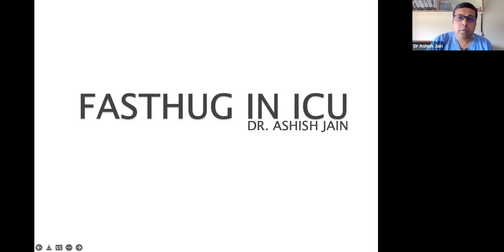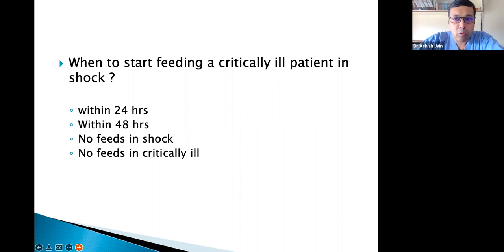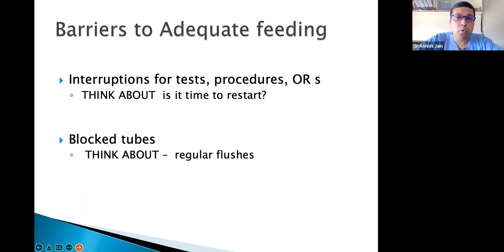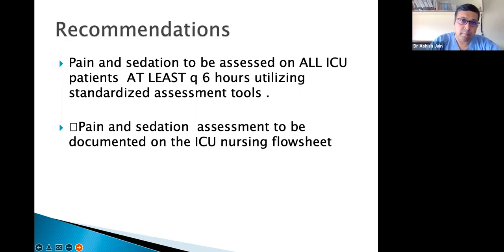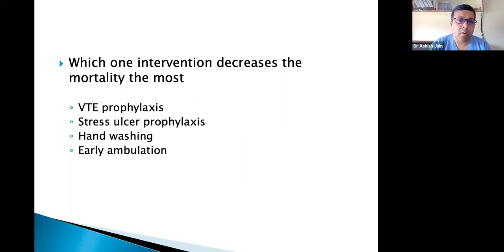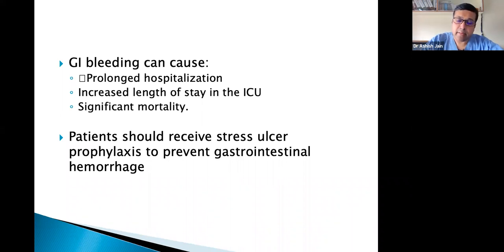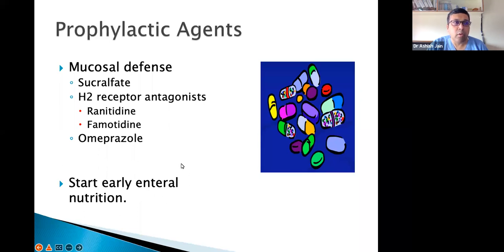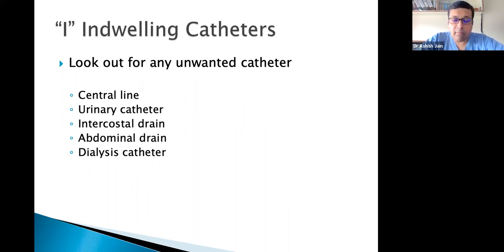STEP N SESSION : FASTHUG in ICU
Watch Step N Session on FASTHUG in ICU